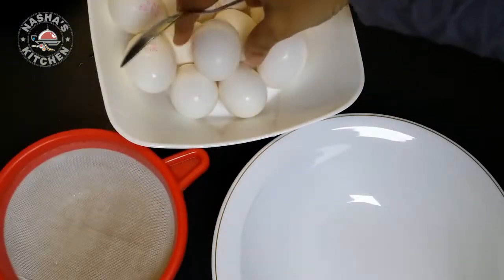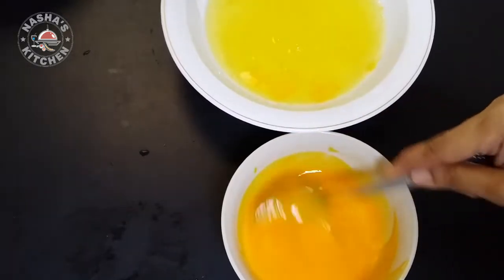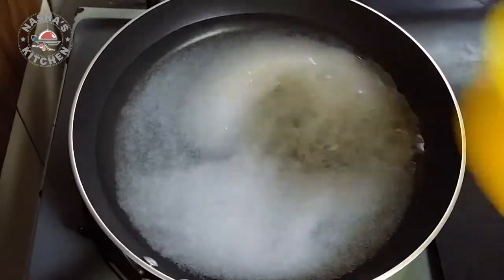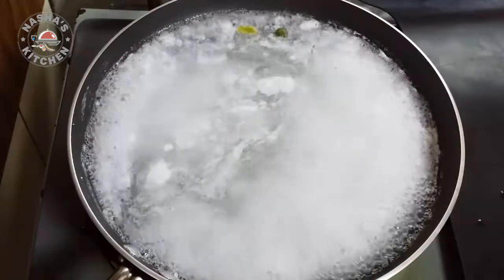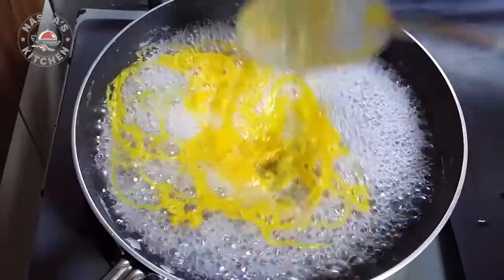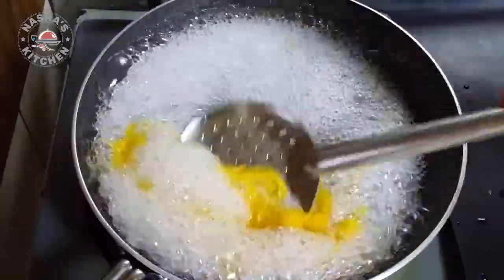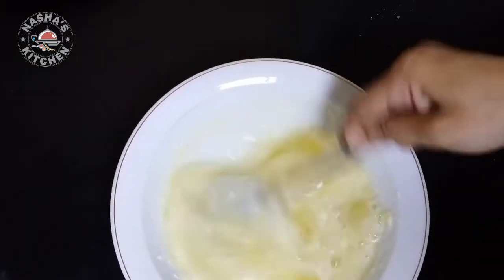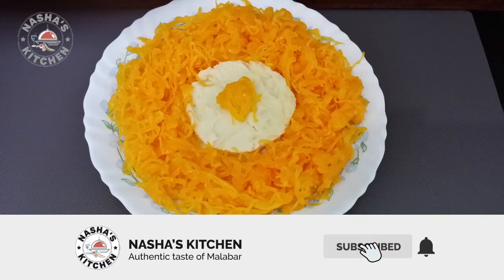മുട്ടമാലയും പിഞ്ഞാണത്തപ്പവും | Thalassery Special Muttamaala | Nasha's Kitchen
Ingredients,